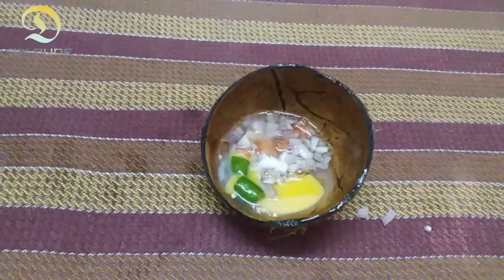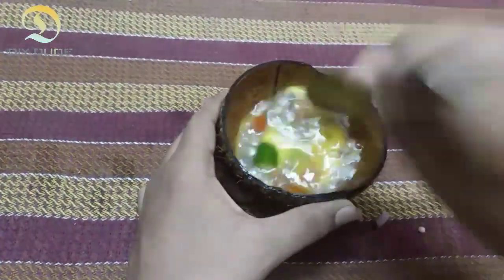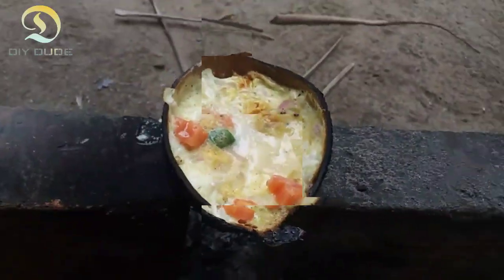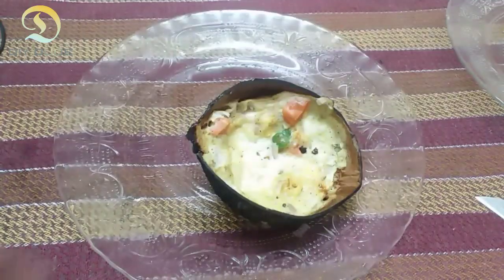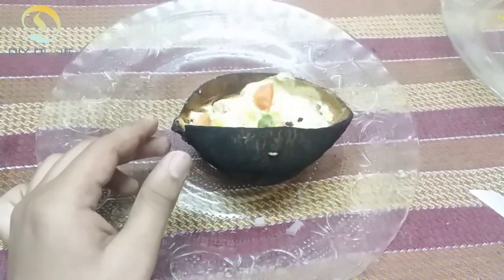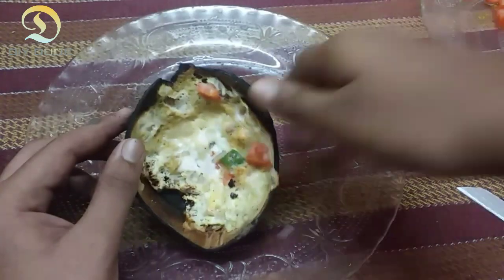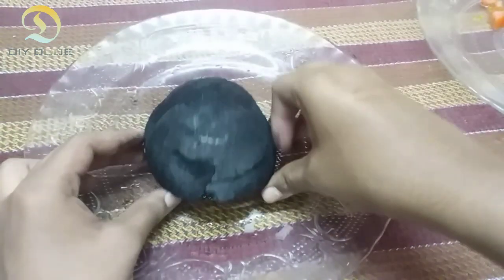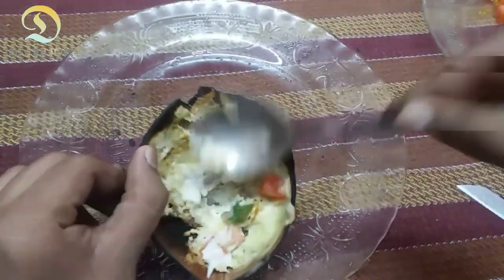ഇത്രക്കങ്ങട് പ്രതീക്ഷിച്ചില്ല ചിരട്ട ഓംലറ്റ് | chiratta omelet | Coconut Shell omelet